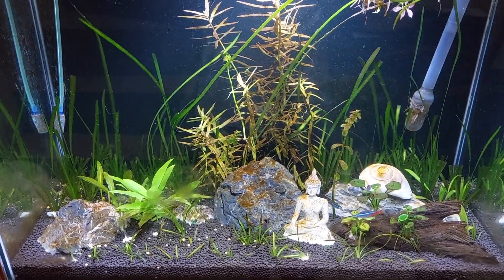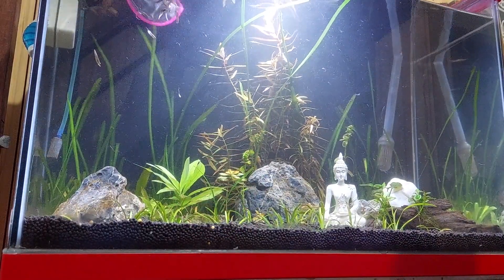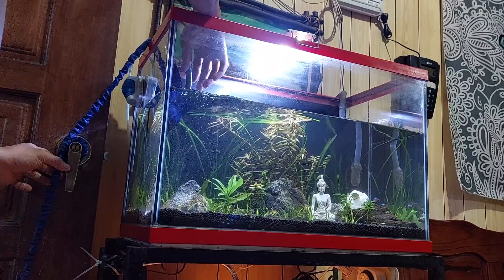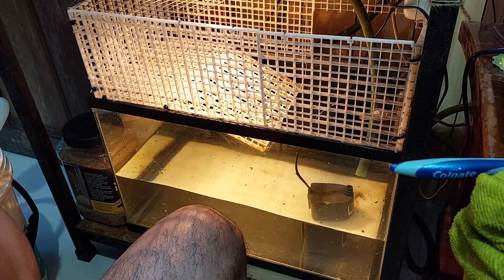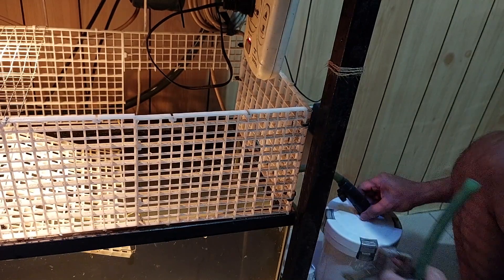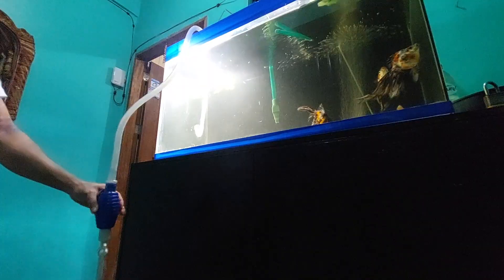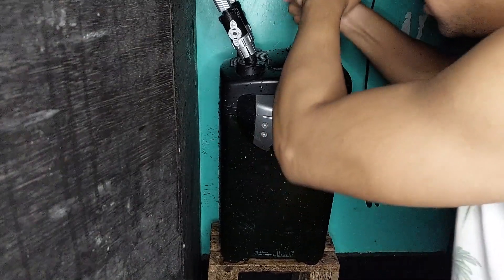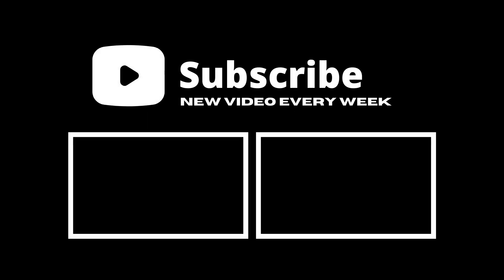Aquarium Maintenance Tips & Tricks | 500 Pesos Worth of Pet-related Giveaways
Ipakita ko lang sa inyo ng mga ginagawa ko kapag nililinis ko yung mga aquariums at filters.

Kung gusto ring ninyong mapanood ang mga short videos ko about pet keeping, maaari ninyo akong i-follow sa Tiktok: @katropapets

Kung gusto naman ninyong i-promote ko ang pet related products or services ninyo sa aking channel, paki-email na lang ako sa